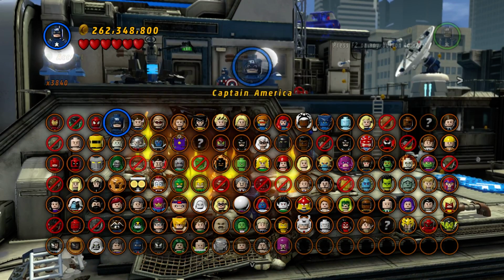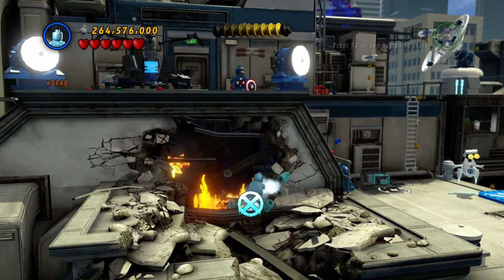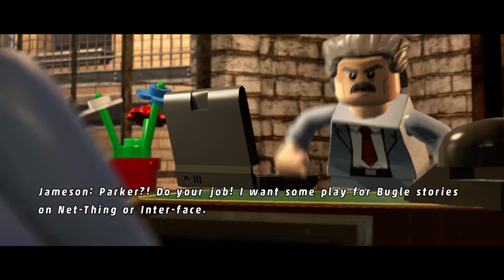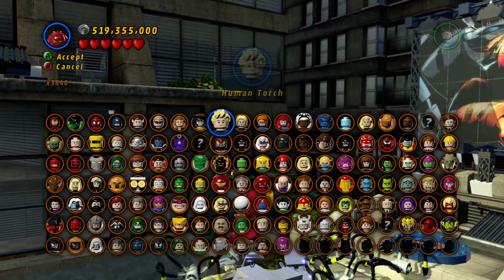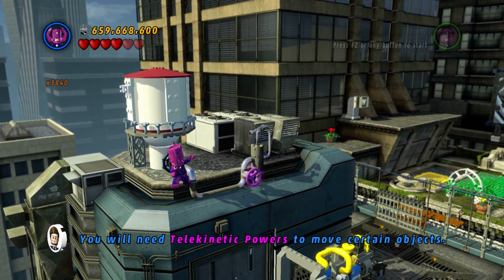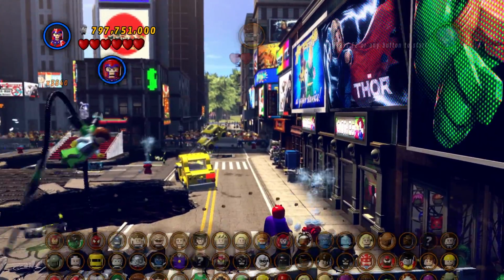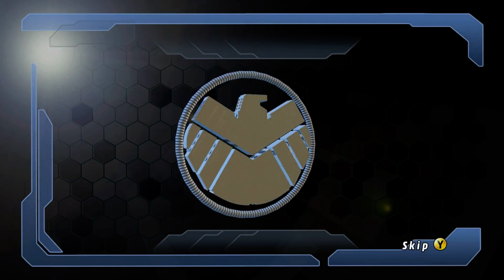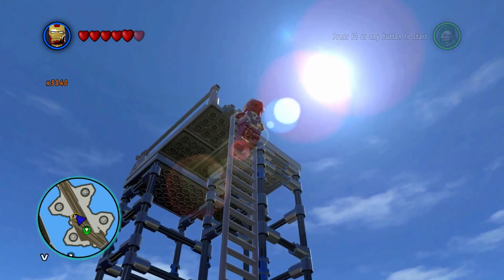LEGO Marvel Super Heroes #39 "Times Square Off" 100% Free Play (HD 1080p 60fps)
LEGO Marvel Super Heroes features an original story crossing all the Marvel families. Players take control of Iron Man, Spider-Man, The Hulk, Captain America, Wolverine and many more Marvel characters as they try to stop Loki and a host of other Marvel villains from assembling a Super weapon which they could use to control the Earth. Players will chase down Comic Bricks as they travel across a LEGO New York and visit key locations from the Marvel universe.